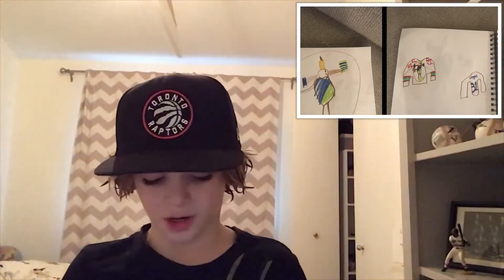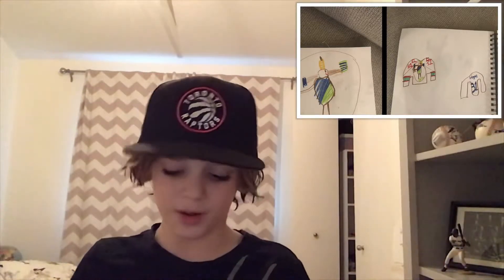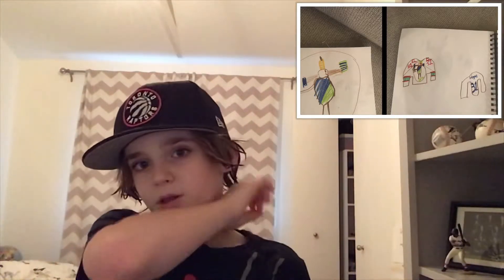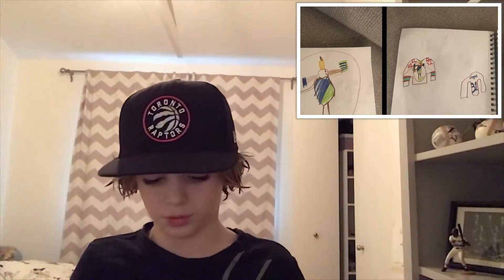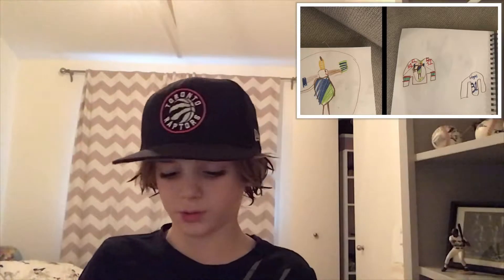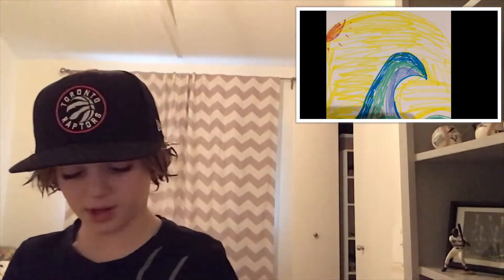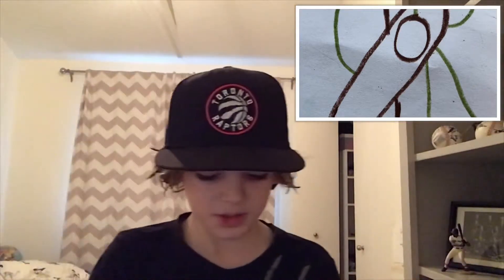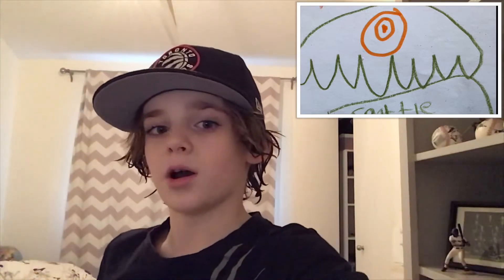Seattle logo/name ideas for the NHL expansion team (fist video!) Logo/name ideas ep.1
1. Seattle Sasquatch
2. Seattle Sasquatch
3. Seattle Lumberjacks
4. Seattle Sasquatch
5. Seattle Waves
6. Seattle Kraken